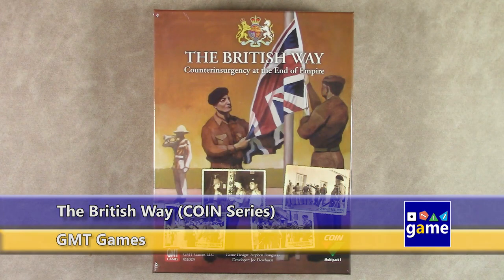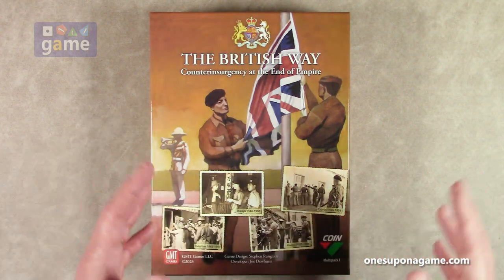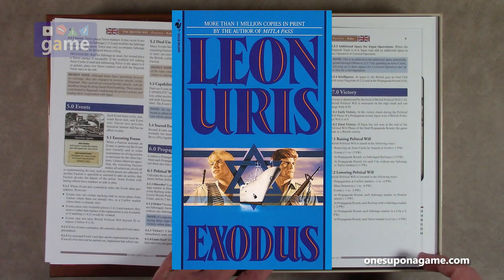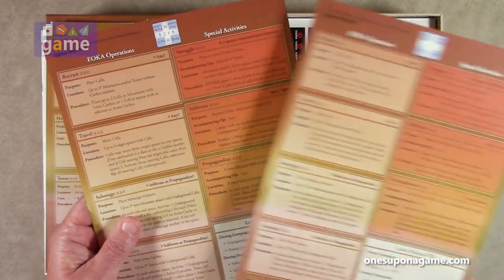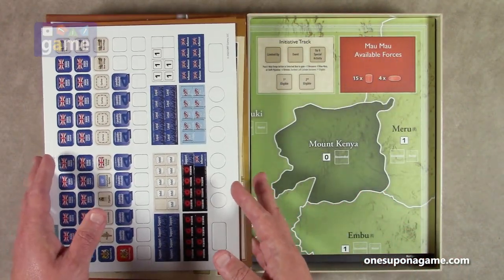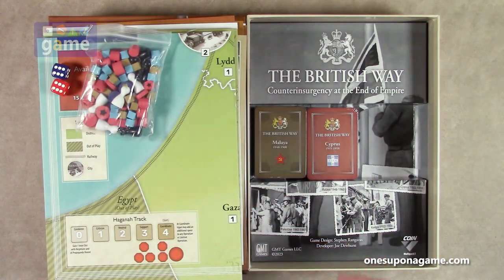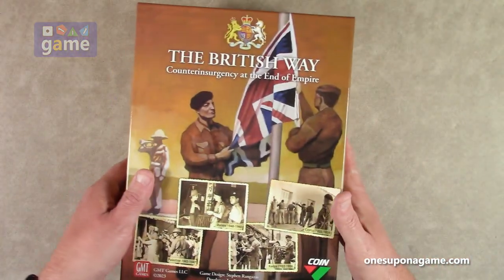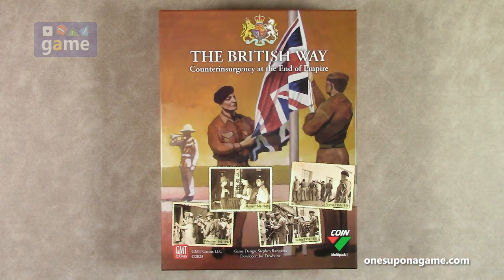The British Way || unboxing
Before Frank Sinatra did it his way, the British were doing it theirs.   Up until the very end of their "empire".  GMT through their COIN system explores four hotspots of the British fall from power in "The British Way" and I explore what comes in the box.